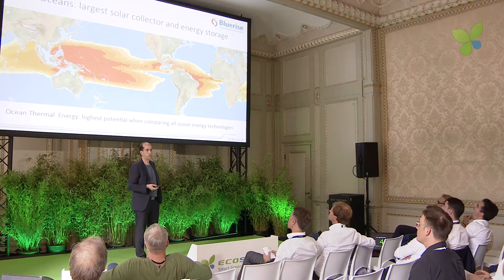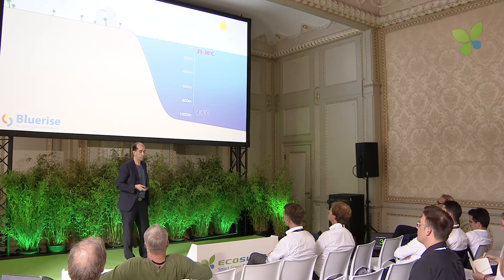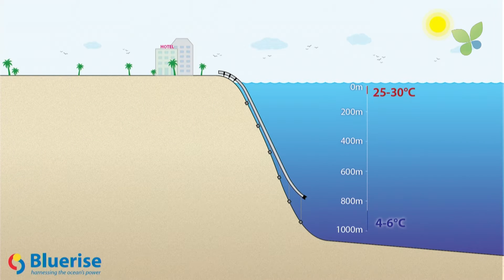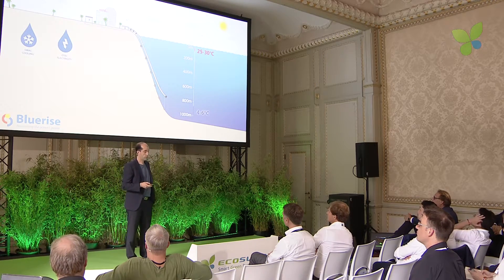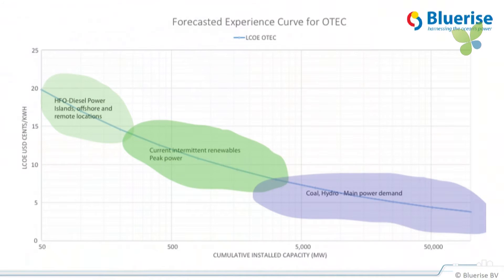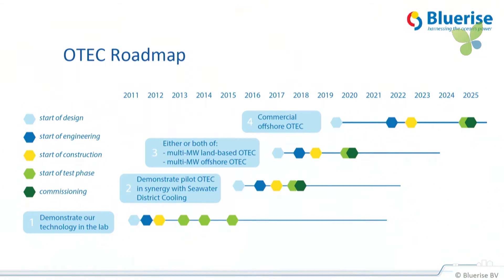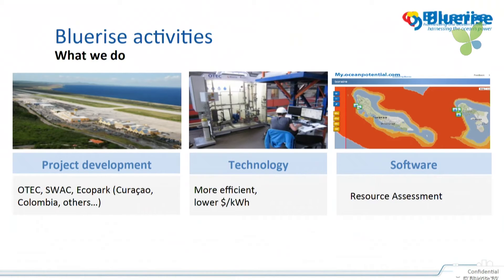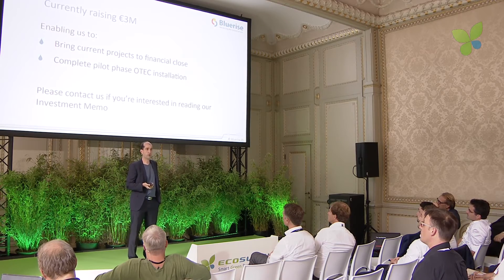ECO16 Amsterdam: Remi Blokker Bluerise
Serial entrepreneur Remi Blooker pitches Bluerise at ECO16 Amsterdam. Bluerise is located in the incubator YesDelft and develops ocean thermal energy systems that can be used for cooling and electricity production on islands and onshore locations close to the ocean. Using the temperature difference between the warm surface water and the cold deep water, Bluerise is already competitive with diesel generators and aims at bringing down the energy costs further. Bluerise is currently fundraising €3M and we think it is very attractive for impact investors and VCs active in emerging markets.